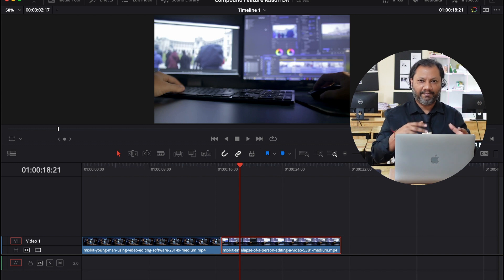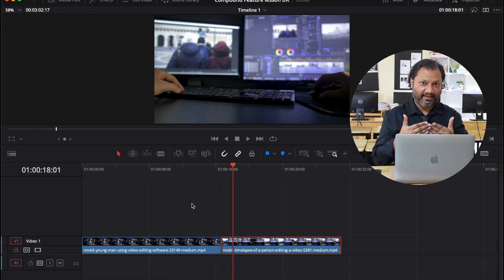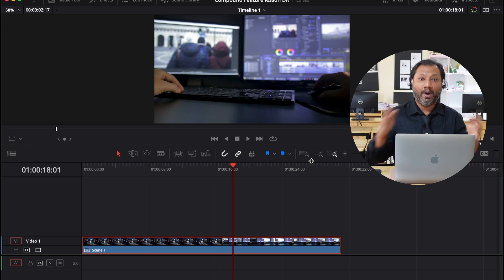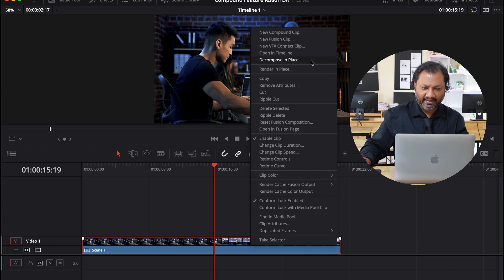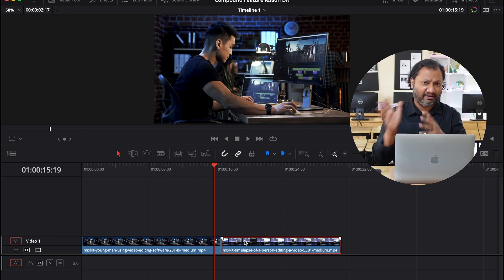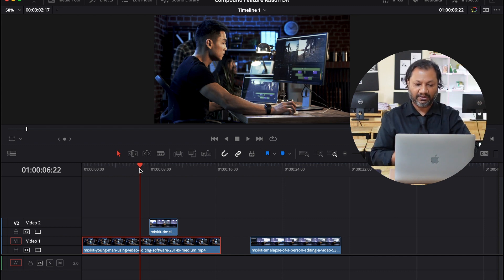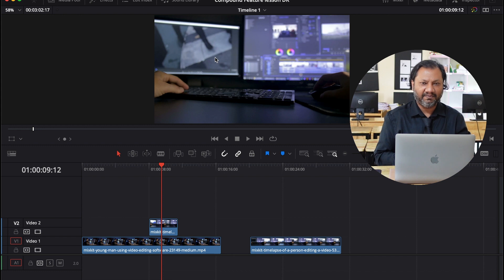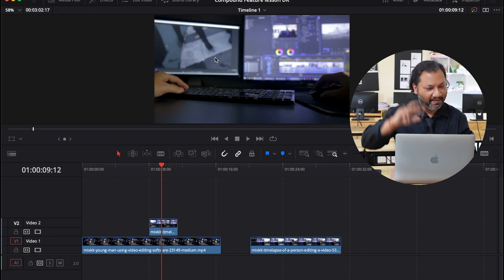Compound Clips in DaVinci Resolve - How to compound and UN compound a Clip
Compound clips are so cool in the editing workflow. You get to manage your work so much better allowing you to improve your storytelling

someone asked me if compound clips also had other uses and yes they do...I will include those ideas in my next video...Thank you for your time and visit...

click my channel for more Resolve Lessons and Short cuts...